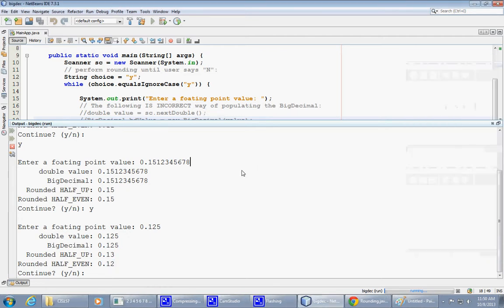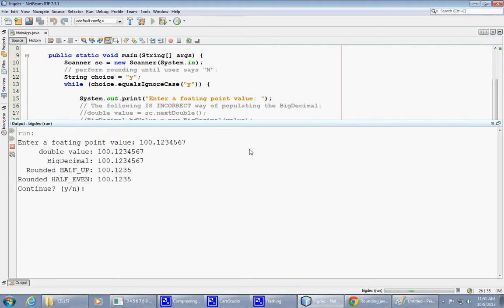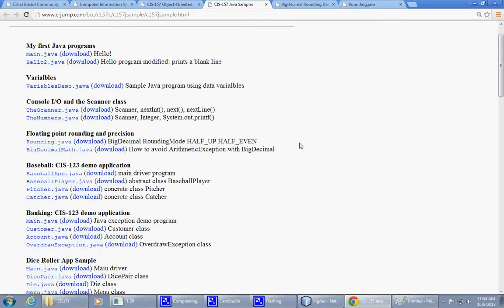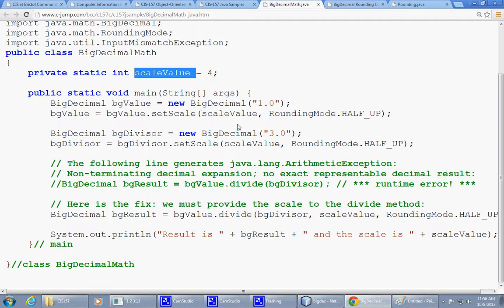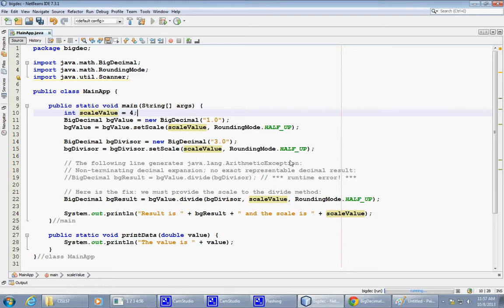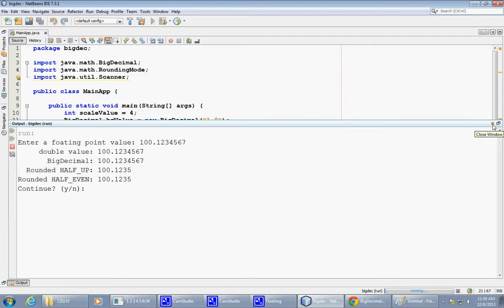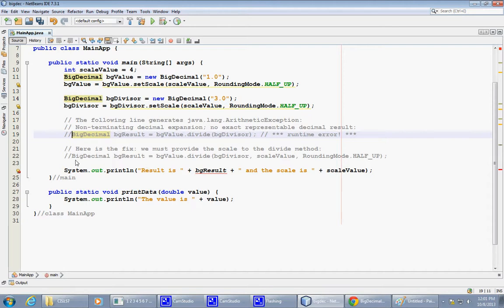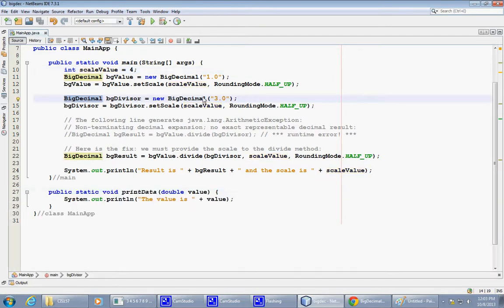Week 06 BigDecimal class Part 5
java BigDecimal rounding double RoundingMode